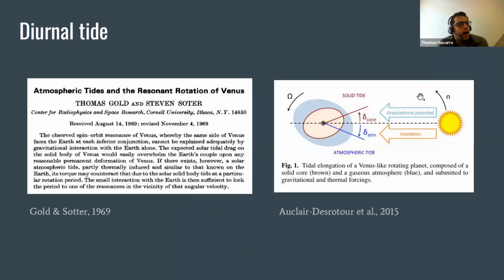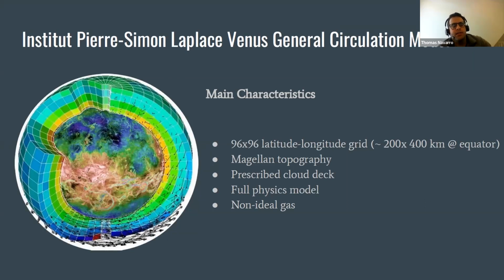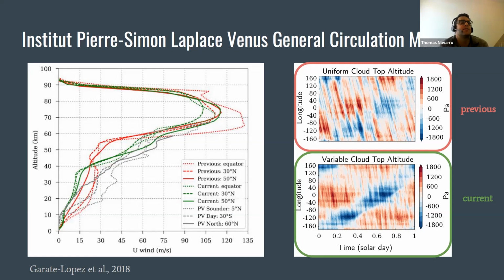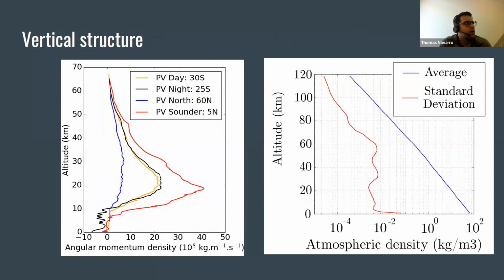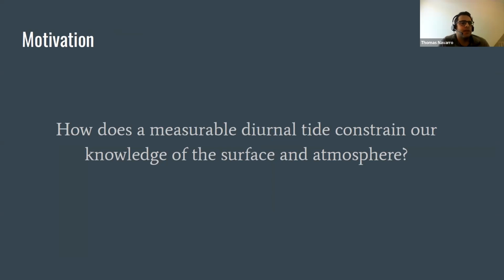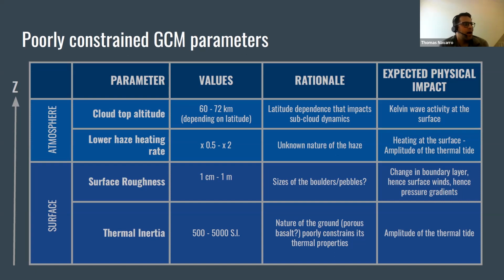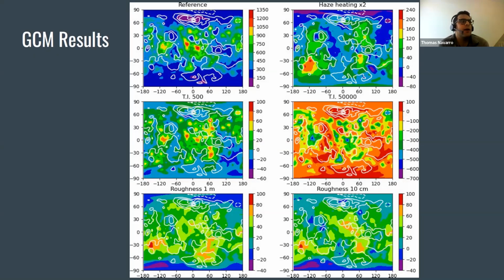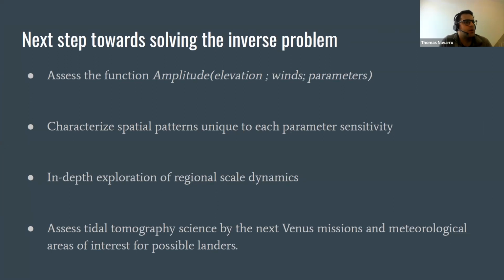Venus Surface and Atmosphere 2023 Day Jan 31 Thomas Navarro